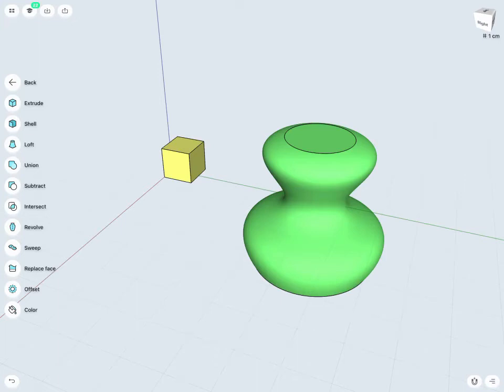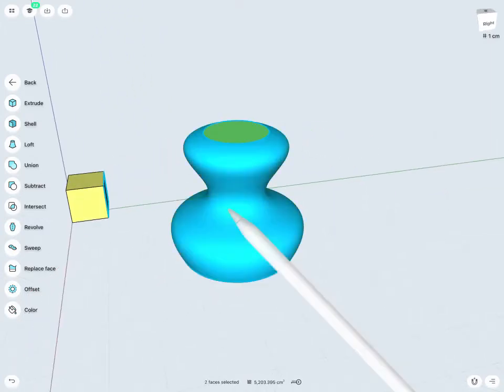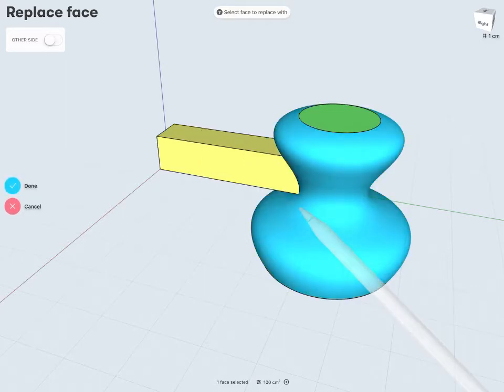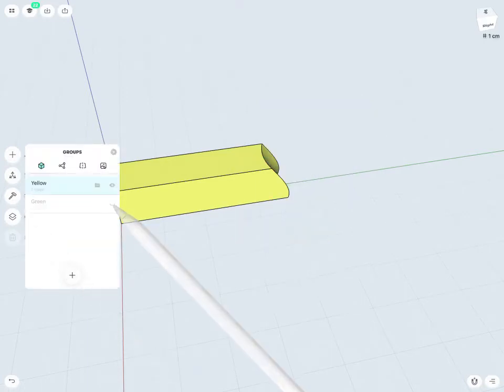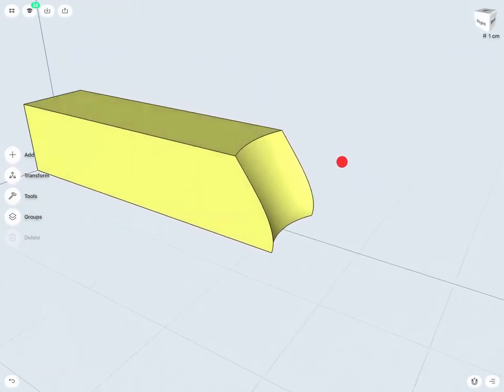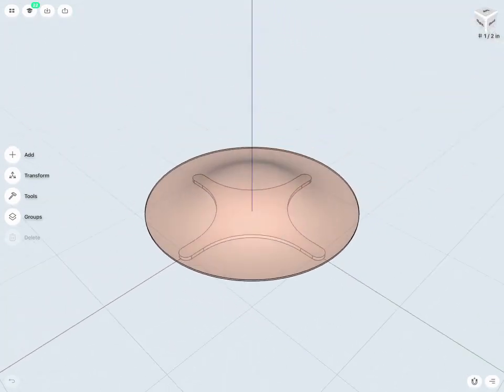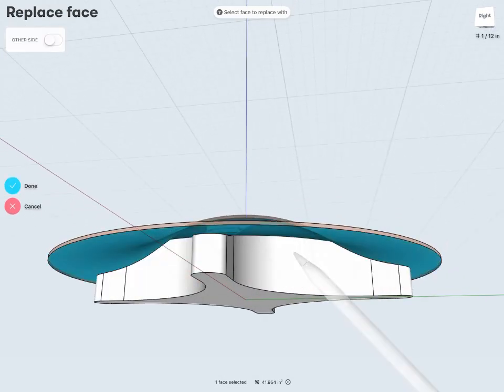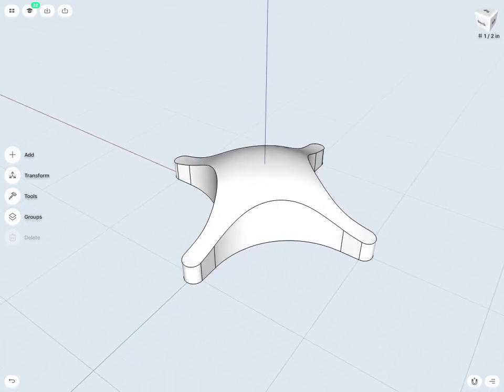Replace Face | Shapr3D for Beginners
In this video, Justin shows how to use one of the essential modeling tools - Replace Face.

Topics covered:
Replace face